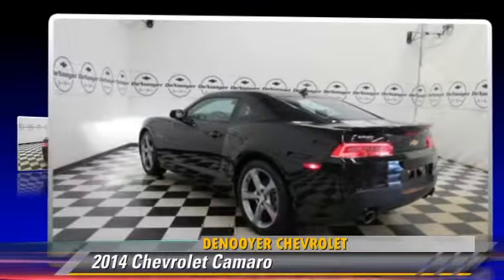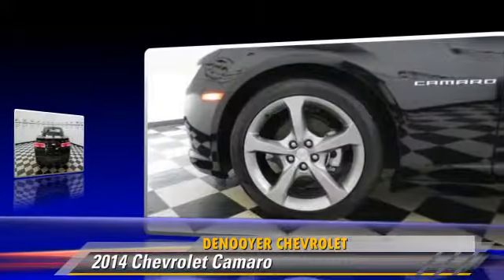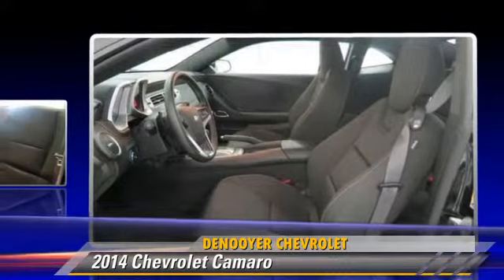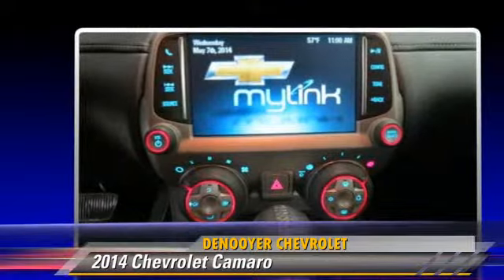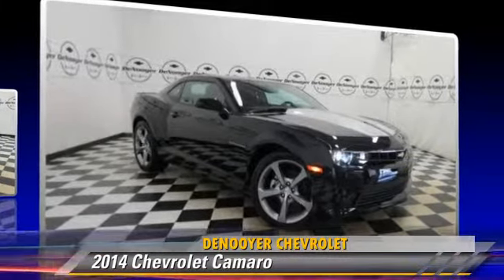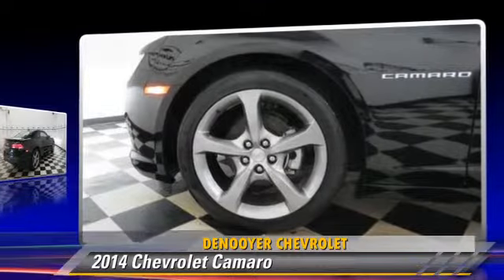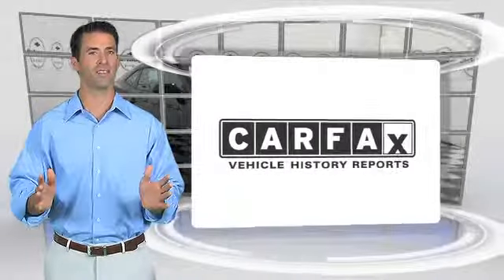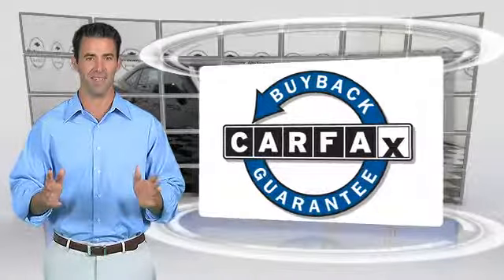DeNooyer Chevrolet, Used Albany NY NY 12205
DeNooyer Chevrolet

[DFIN:3:3004921:I:3075:E5DF7ABC:757947afe603ea44af58bb52f2ed1b7f]